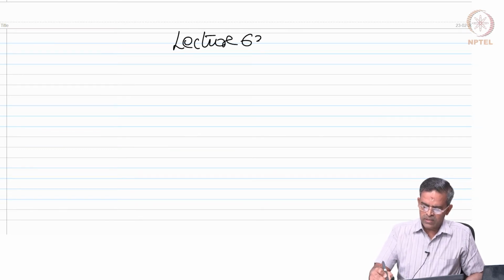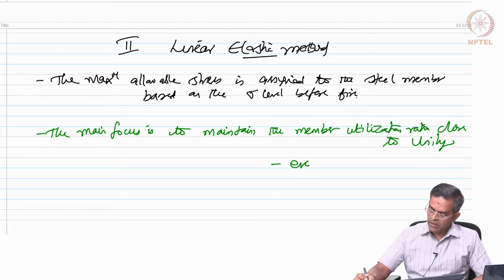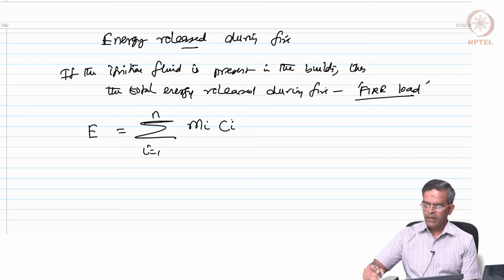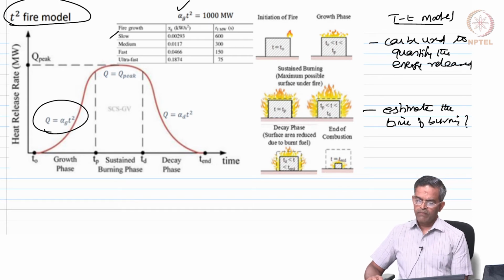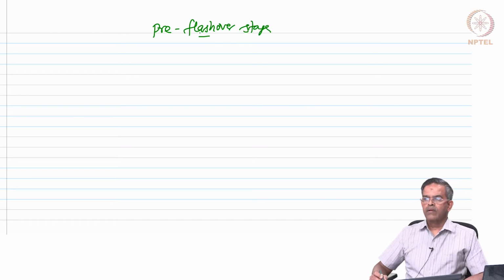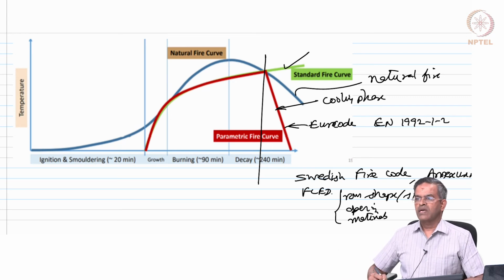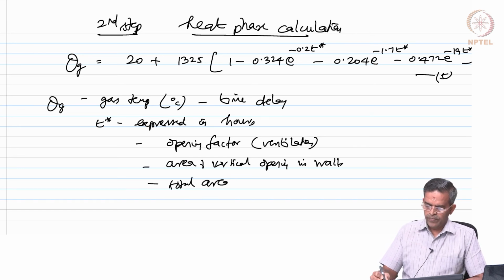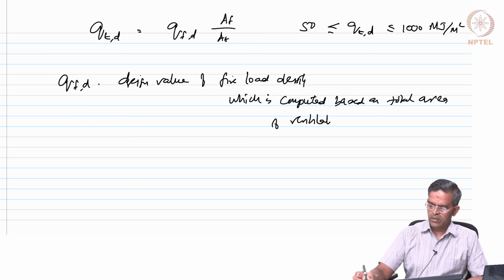Fire-resistant design -2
"Design methods
 Zone method
 Linear elastic method
 Elastic-plastic method" Fire-resistant design methods